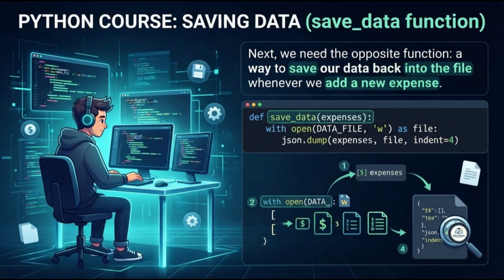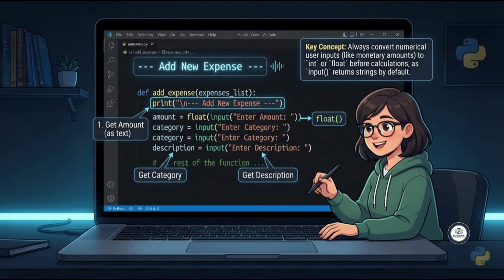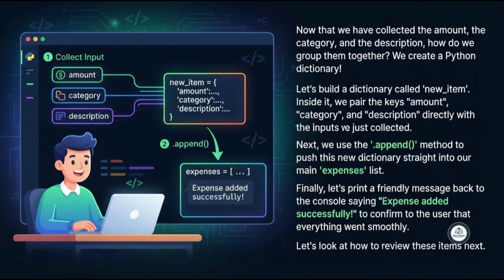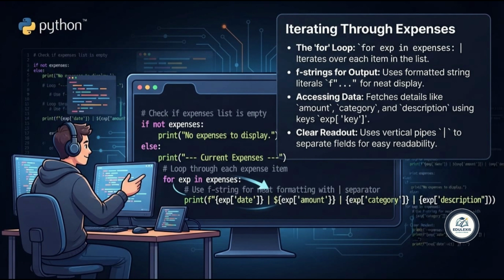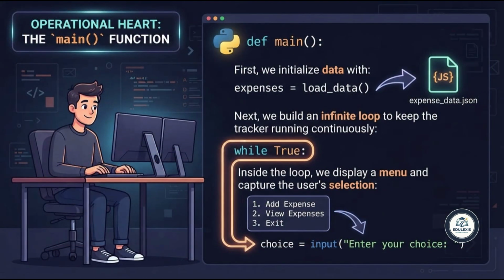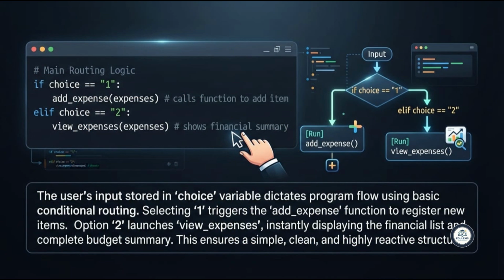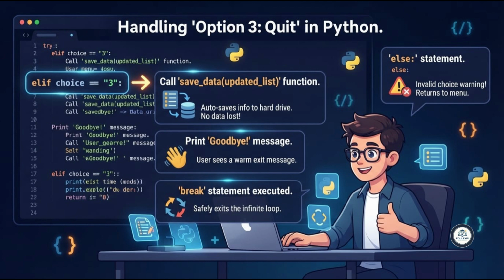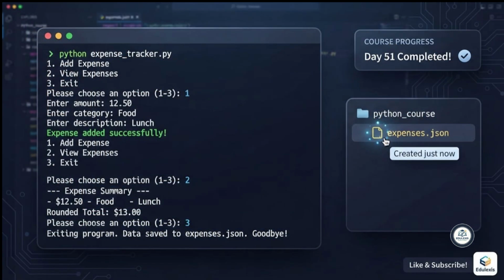Day 51: Build an Expense Tracker with Python | Store Data in CSV & JSON | EDULEXIS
Take your Python skills to the next level by building a practical Expense Tracker application! In Day 51 of Edulexis' 90 Days of Python Programming course, you'll create a project that allows users to record, manage, and save their daily expenses using CSV and JSON files for persistent data storage.
In this lesson, you'll learn:
Create a real-world Expense Tracker project
Add and manage expense records
Save and load data using CSV files
Store and retrieve data using JSON files
Work with Python file handling
Organize project logic with functions
Improve problem-solving through project-based learning
By the end of this session, you'll have a fully functional expense tracking application that demonstrates essential Python concepts used in real-world development.